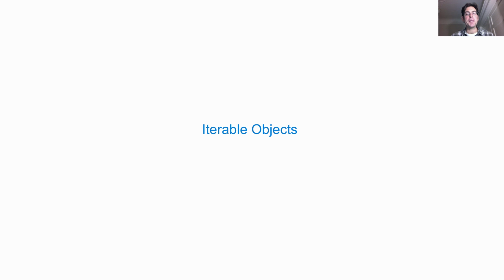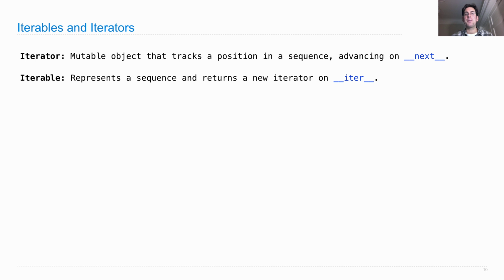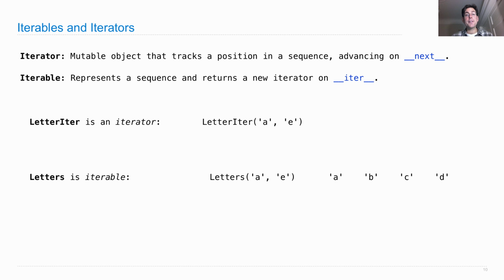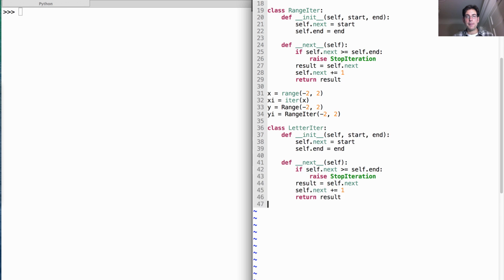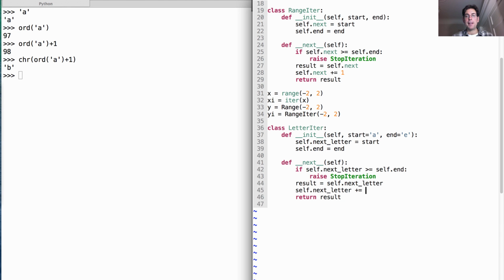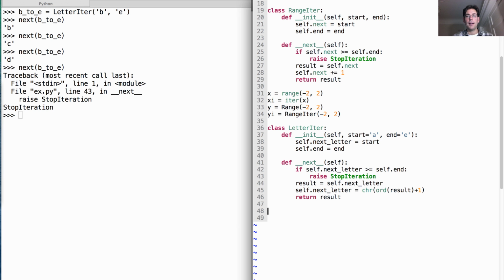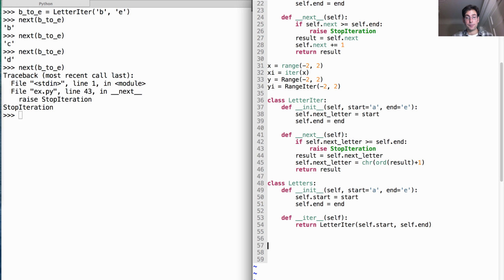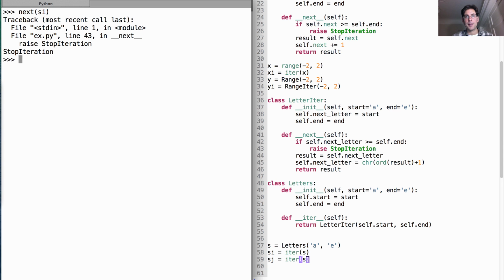61A Fall 2013 Lecture 29 Video 5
Iterable objects